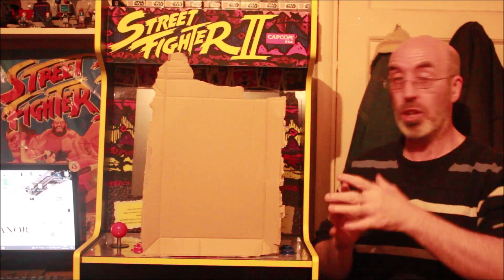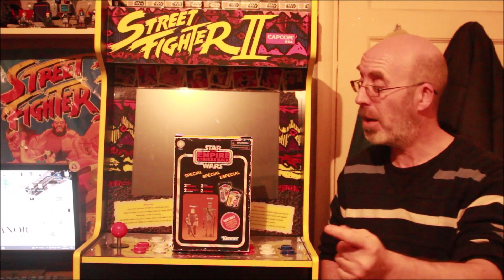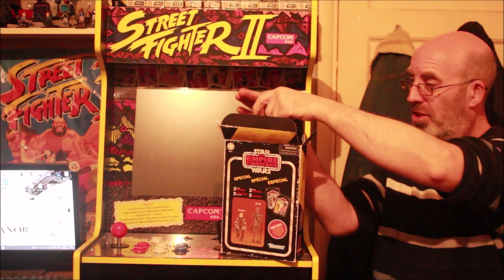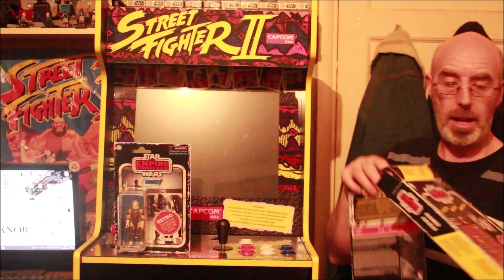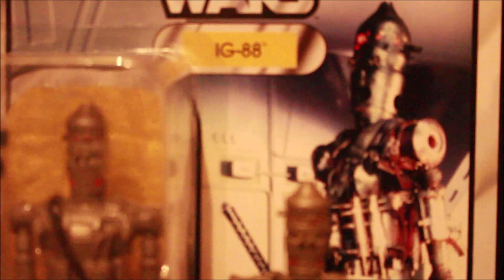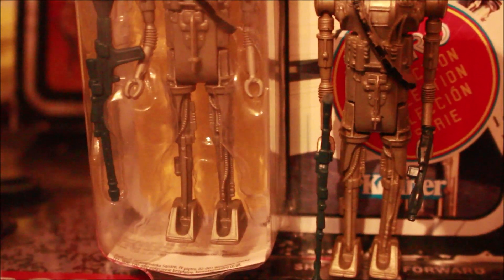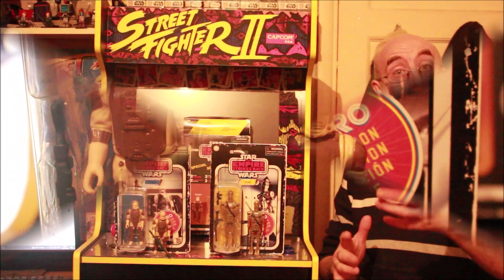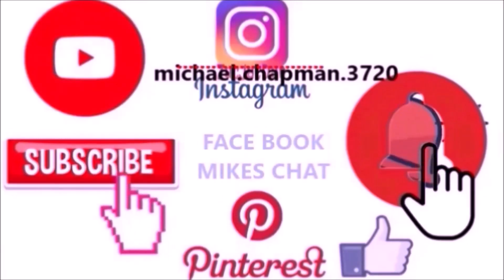star wars retro 2 pack exclusive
Here im uploading for afew week now the old video thats not been uploaded here yet til now. so here is the 2nd video of many im uploading on mikes chat , while i take a break - so il be posting these til im back

Hi folks and welcome to mikes chat today we look at star wars retro exclusive 2 pack figures.

.ADULT TOY COLLECTOR CONTENT.

                           thanks for sticking by  ,
                     AND SEE MY PREVIOUS VIDEOS